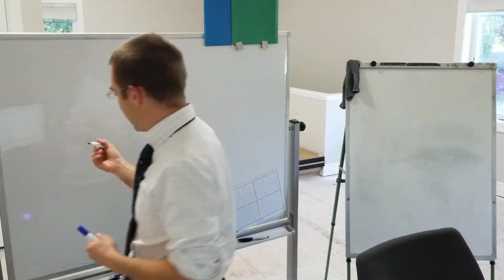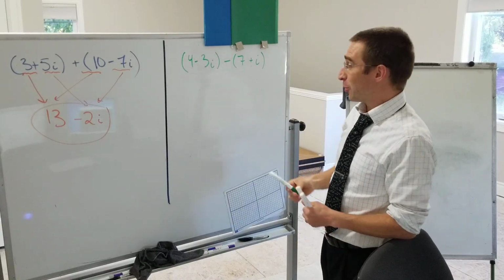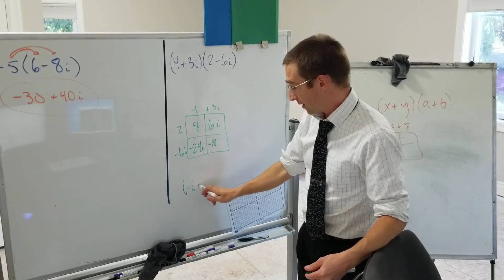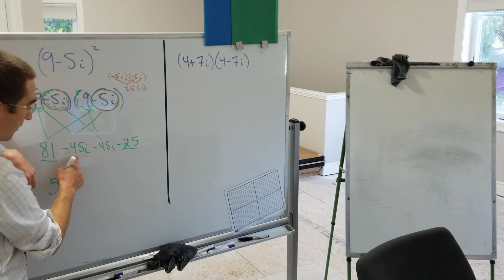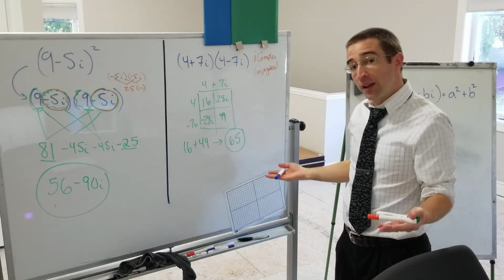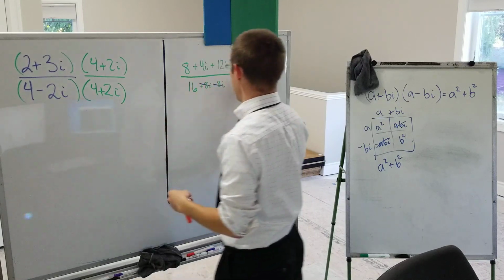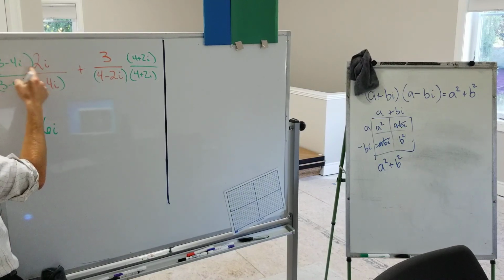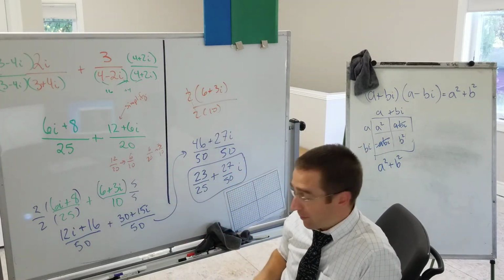Precalc Ch 2 Section 4